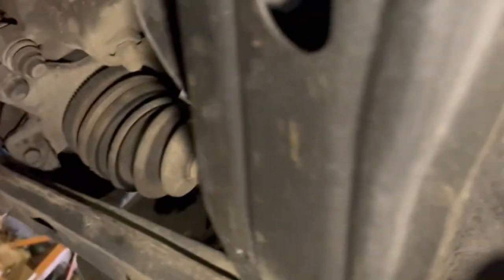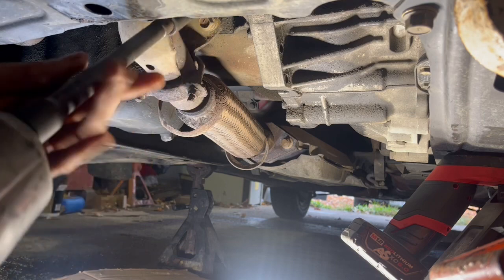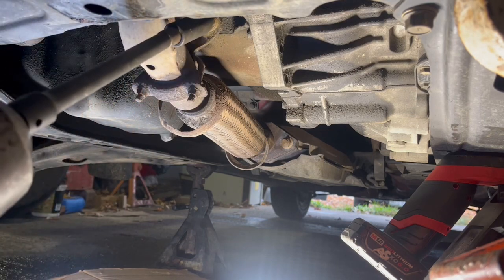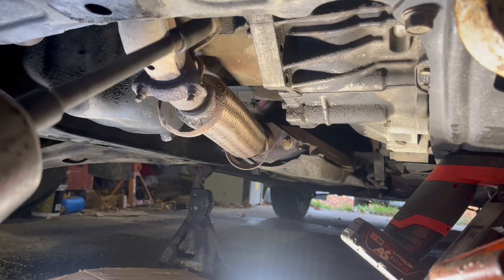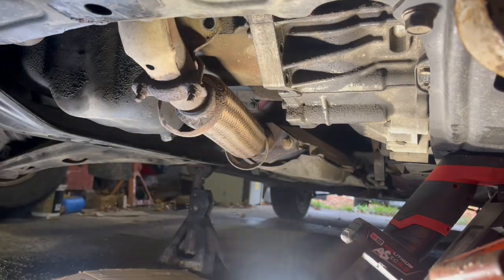91 Ford Probe 2.2 GL timing belt, water pump, oil pump PART ONE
Starting video to replacing the timing belt, water pump and oil pump on my 1991 Ford Probe 2.2L

Pretty much got the exhaust removed in this video because I’m replacing that and it’s in the way of dropping the oil pan. Also drained oil.